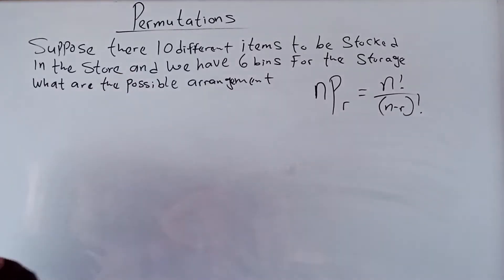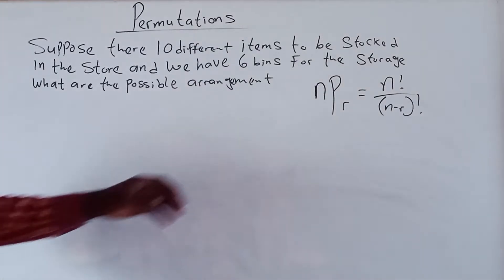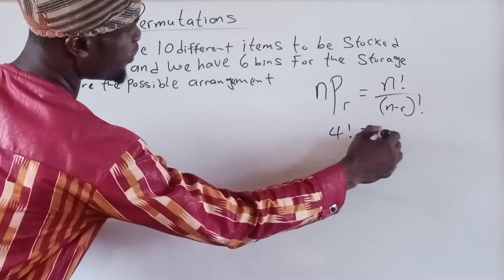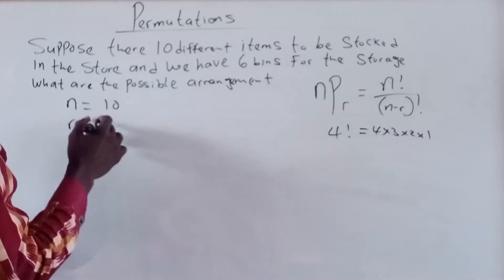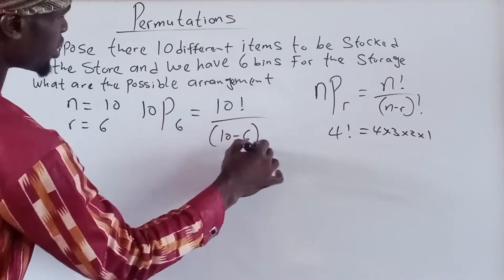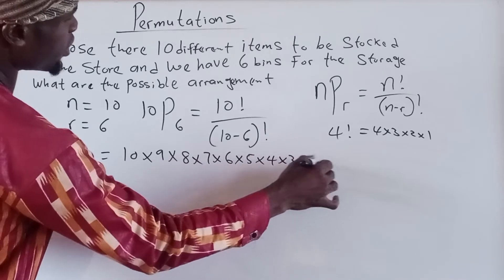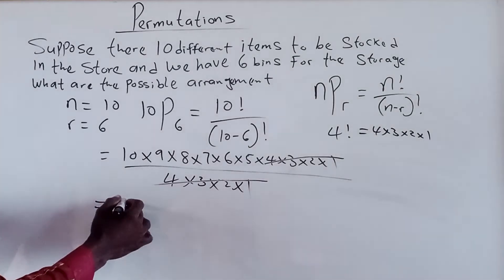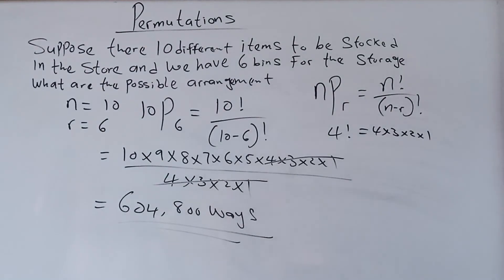STT205 how to find Parmutation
how to find Parmutation